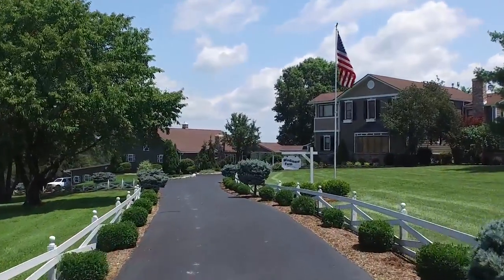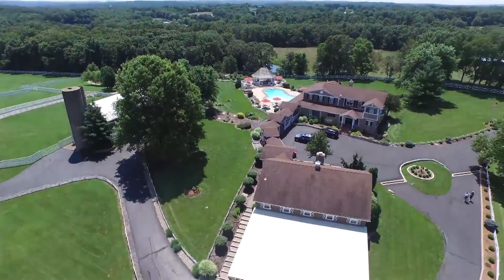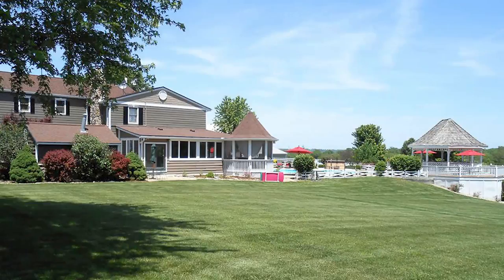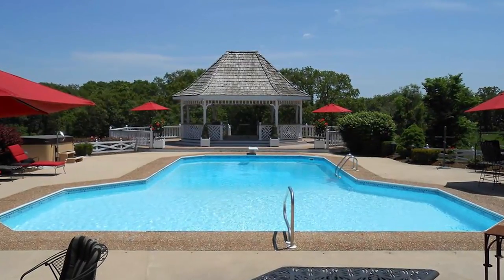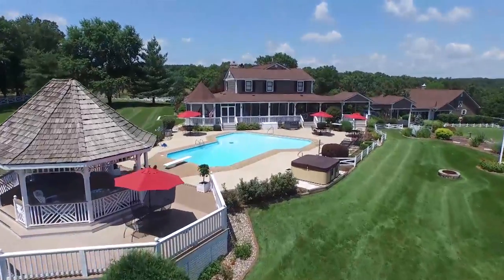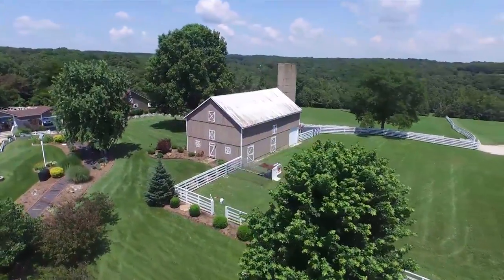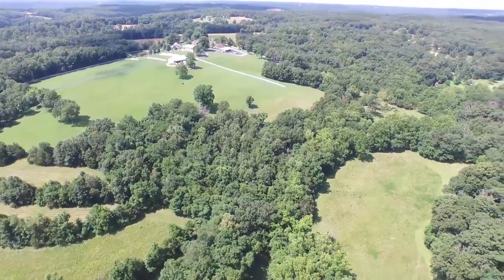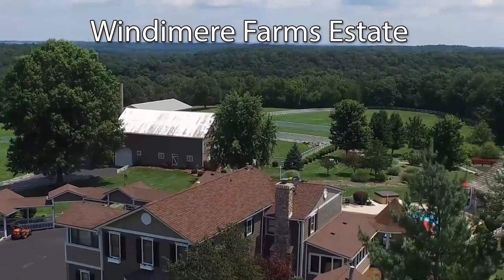St Louis Video Production for Windimere Farms Estate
Storytelling will help build your brand.  And Video is the single most powerful way to tell your story.

Our filmmakers have spent years honing the craft of business storytelling.  Our business is to understand your organization — and make sure the rest of the world understands, likes, and remembers you.

We work with clients of all sizes and in many locations around the globe.  Whether your goal is to persuade, sell, train or inspire, our experience creating web videos, TV commercials and business-to-business videos will bring you and your organization the response you need.